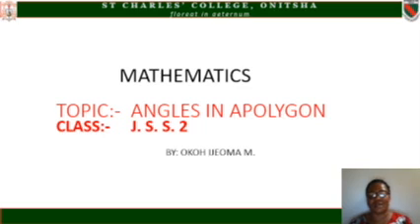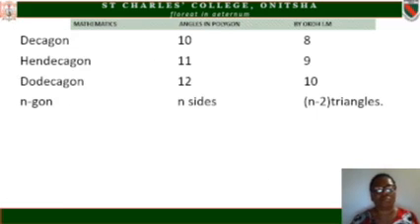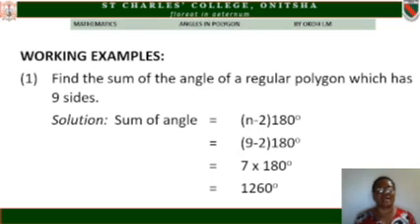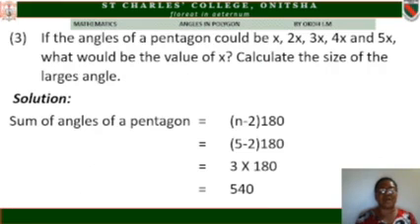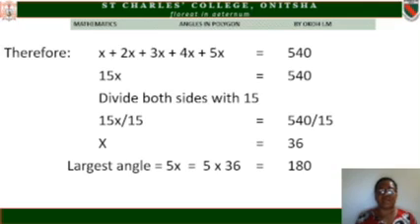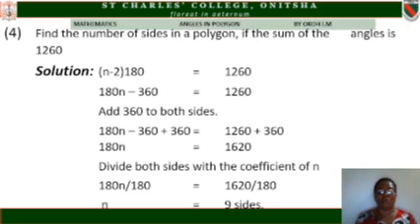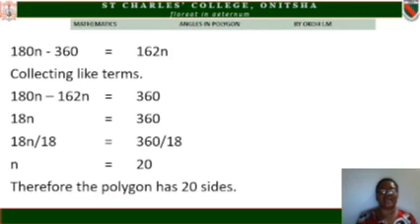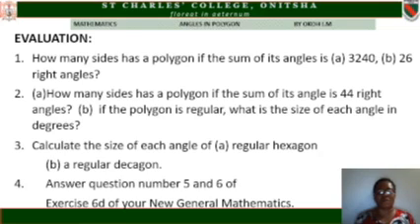Mathematics ANGLES IN A POLYGON by Ijeoma Okoh